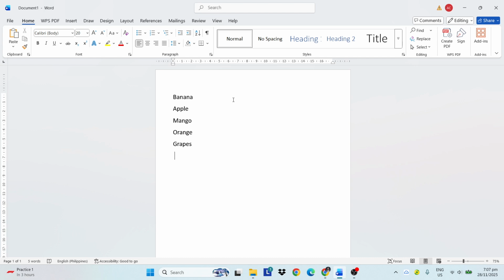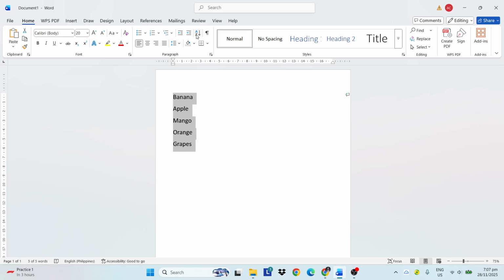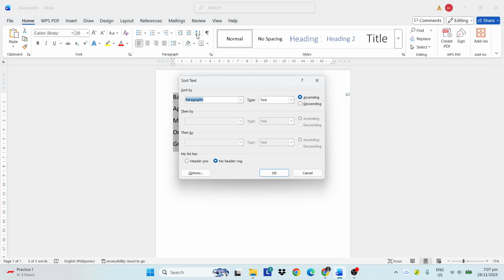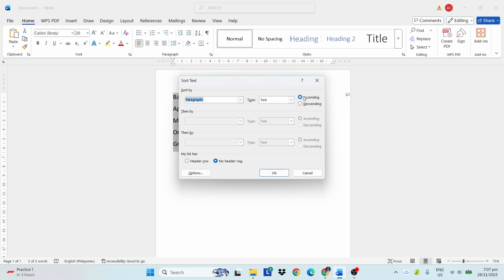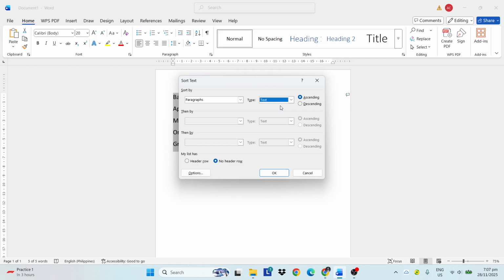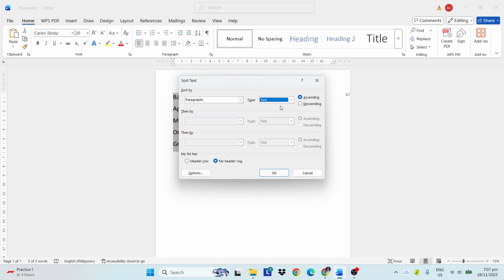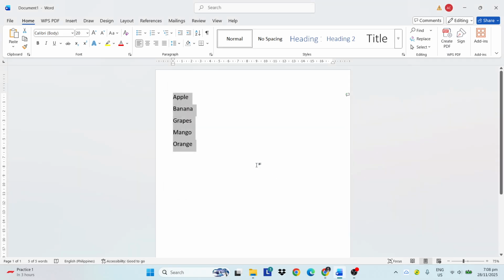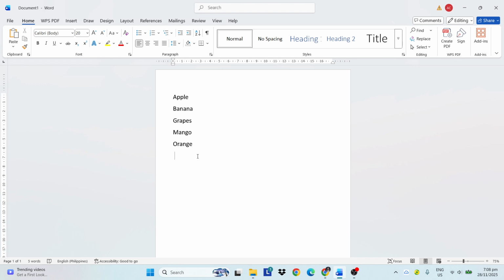How to Sort A to Z in Microsoft Word - 2025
How to Sort A to Z in Microsoft Word - 2025 | Organize Text Easily! 🔤
Want to quickly organize lists or tables in Word? This guide shows how to sort text alphabetically from A to Z in just a few clicks.

Steps
• Open Microsoft Word → Select Text or Table you want to sort.
• Go to Home → Sort (A→Z icon).
• In the Sort Text dialog, choose Paragraphs → Text → Ascending.
• Click OK to apply the sort.
• (Optional) Use Descending to reverse the order or sort numbers/dates in tables.

Timestamps
0:00 (How to Sort A to Z in Microsoft Word - 2025)
0:05 Select Text Or Table
0:20 Access Sort Tool & Choose Ascending
0:40 Wrap-up

Helpful Tips: Sort Lists Quickly, Use Tables For Organized Data, Switch Between Ascending & Descending

If you find this video on How to Sort A to Z in Microsoft Word - 2025 helpful, please consider subscribing to the channel so we can continue to bring you amazing troubleshooting tips for your PC!